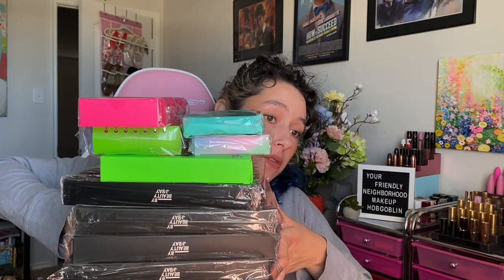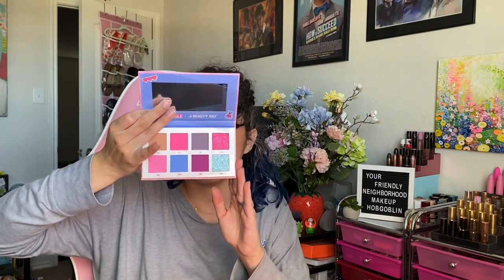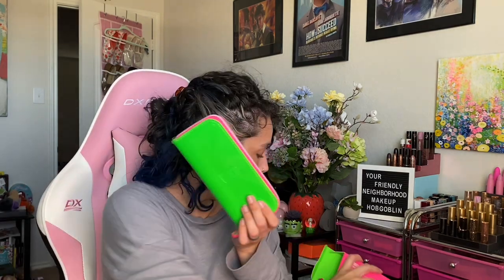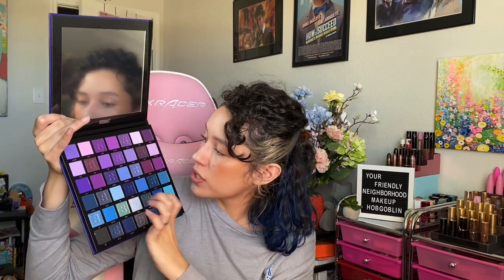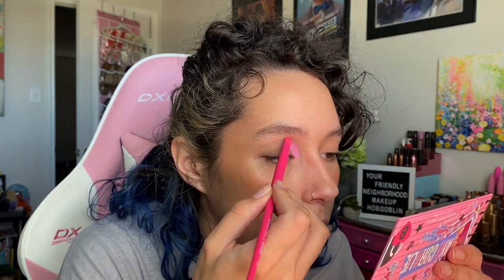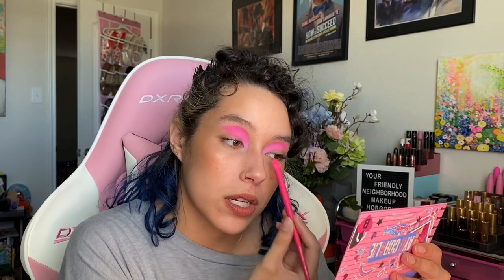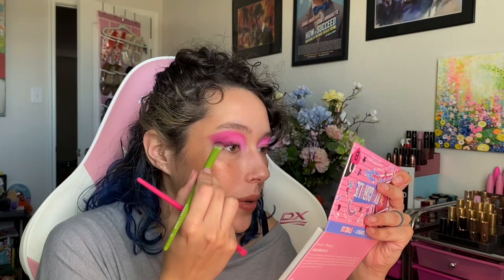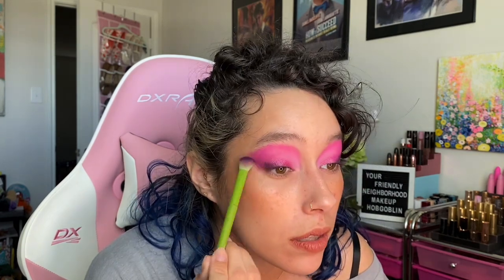Beauty Bay Black Friday haul + a mini tutorial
click me!!

some of my perfect shade matches (light medium neutral):
Tarte creaseless, ultra creamy & foundcealer Light Medium Neutral
Nars soft matte concealer Canelle
Salt NY Sneaky Balm N10
KVD Good apple concealer 131
Morphe 2 tint hint of beige & concealer peak of peach
LYS Foundation LM1
LYS Concealer LG6
Revlon skin awaken concealer light beige
Maybelline age rewind concealer 121 Honey
Winky Lux peeper perfect Light Beige
No 7 Lift and luminate concealer Light Medium
L'oreal age perfect concealer 215 light beige
Glossier G10
Saie Slip Tint 3
Saie Hydrobeam concealer 2
Kosas revealer concealer 3.2o
Elf brightening concealer light 26n
CoverFX Tinted moisturizer Medium
MILK Makeup Sunshine tint Light Medium
Kosas Revealer Foundation 170 Light Neutral Warm
Fenty Eaze Drop 4
YSL Nu Bare Tint 4
Too Faced Ethereal Light Concealer Pecan
Haus Labs TriClone foundation 160 Light Neutral
Merit Complexion stick in Dune
Danessa Yummy Skin balm 3
Sephora Bright Future concealer 08 palmier